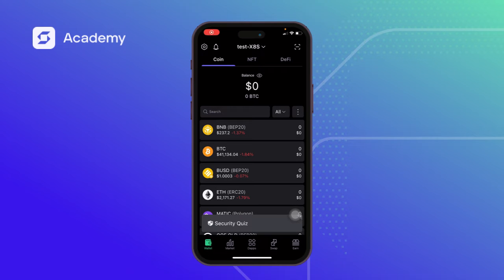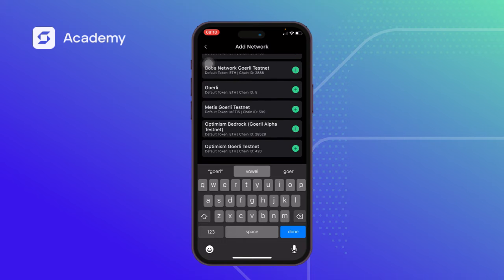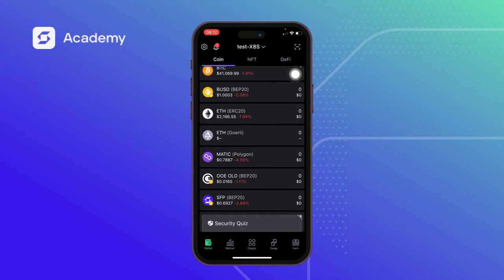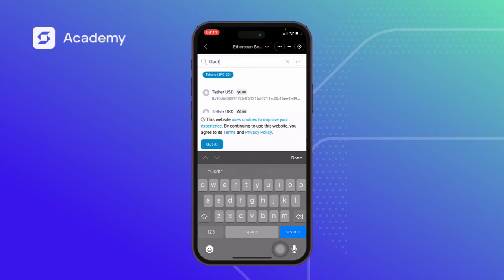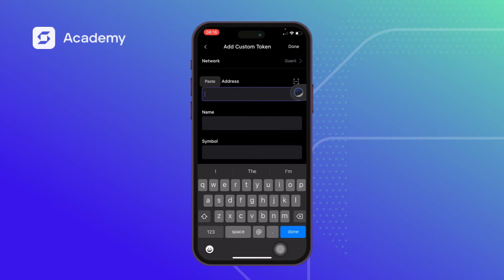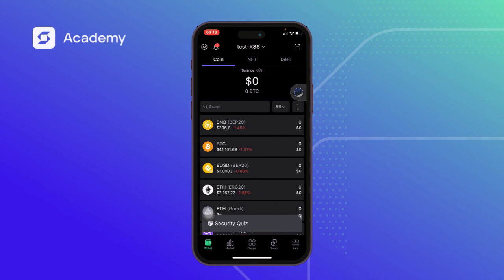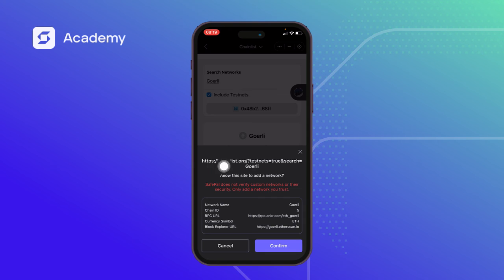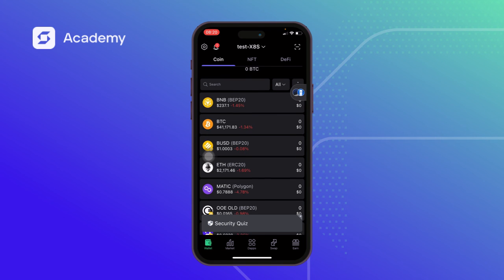How to Add A Custom Network in the SafePal Wallet - SafePal Crypto Talk (English) #9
SafePal Crypto Talk (English)

How to Add A Custom Network in the SafePal Wallet

For users who want to listen to the latest livestream

▼ ▽ LINKS & RESOURCES